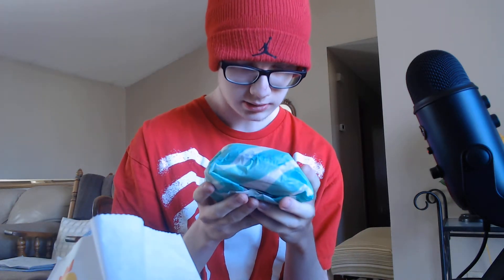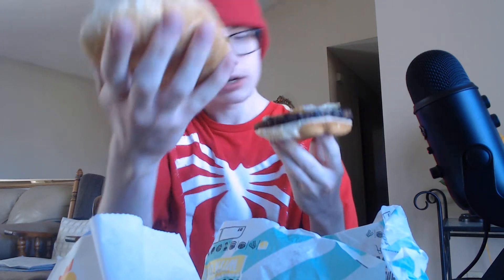Burger King Impossible Whopper & Jalapeno Cheddar Bites Reviews